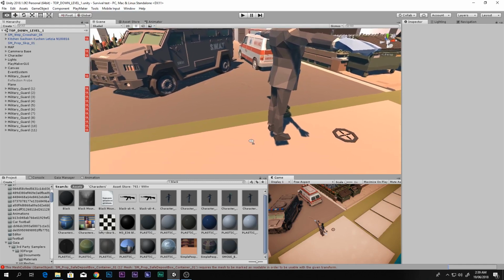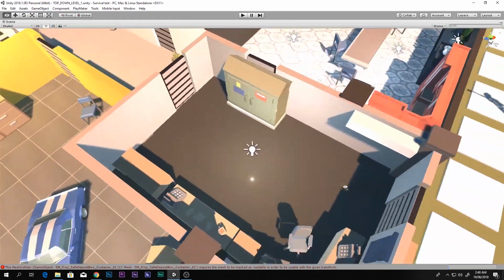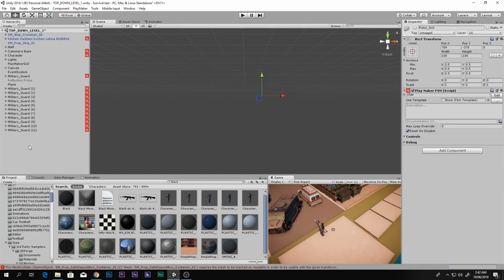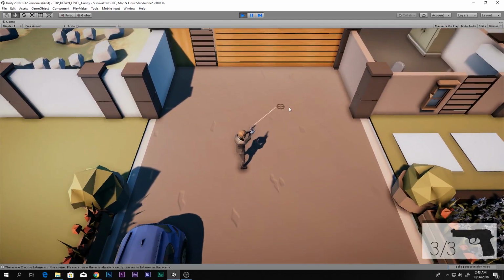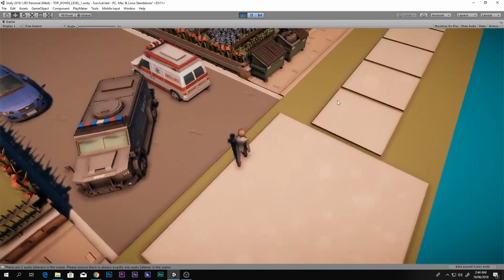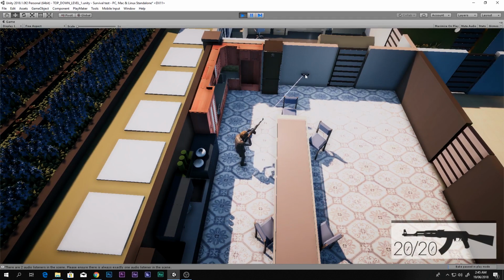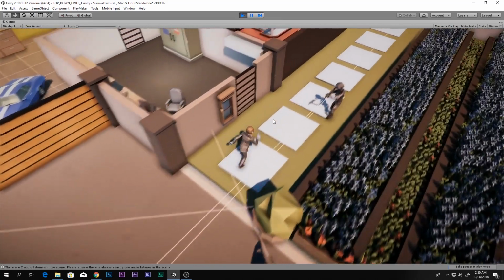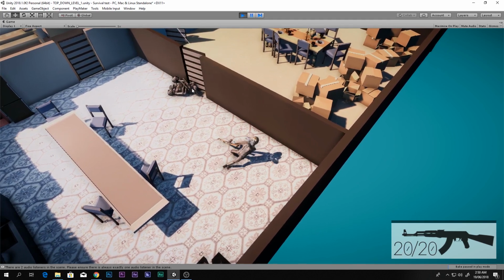Best Top_down Game made with Unity and Playmaker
Hey Guys, in this video you will see my new top_down game made in Unity using playmaker
The tutorial will be launched very soon!